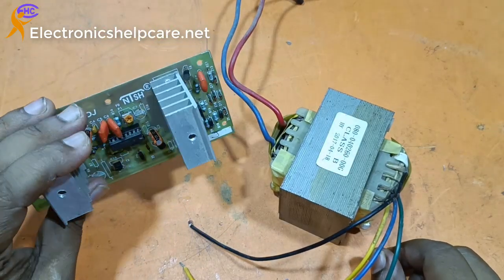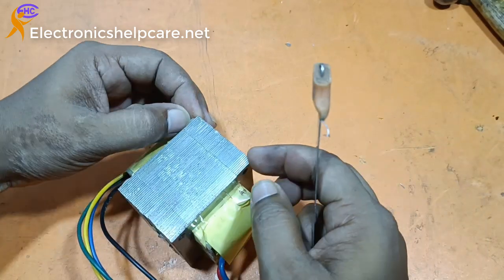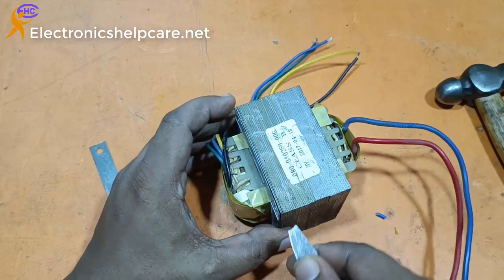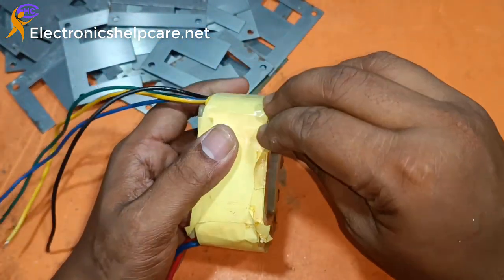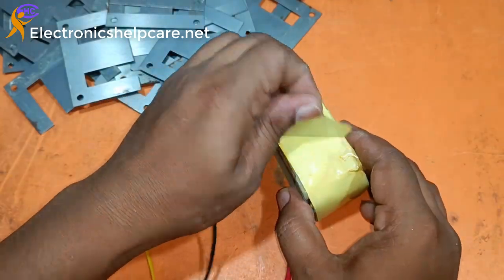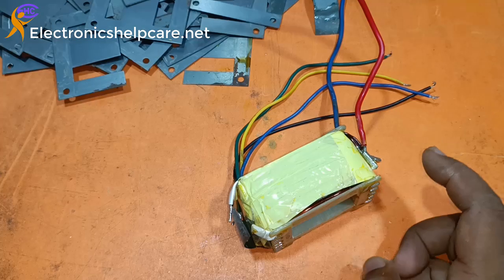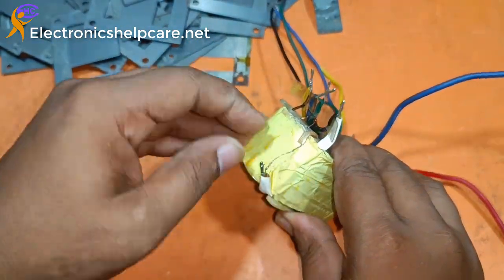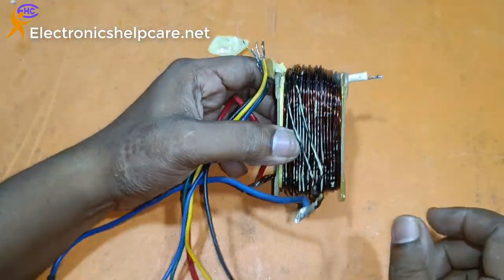DIY Ips transformer